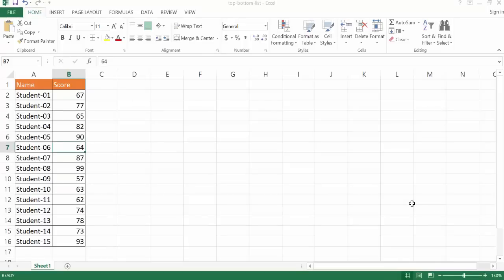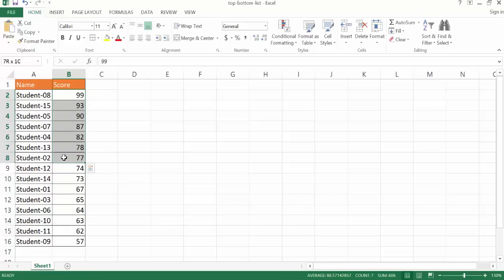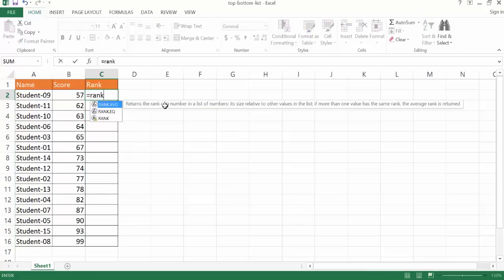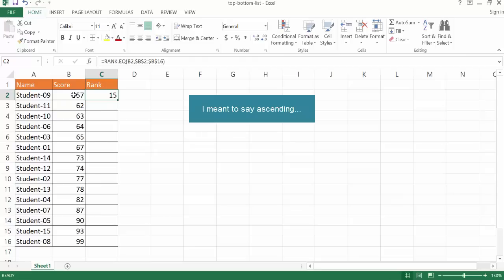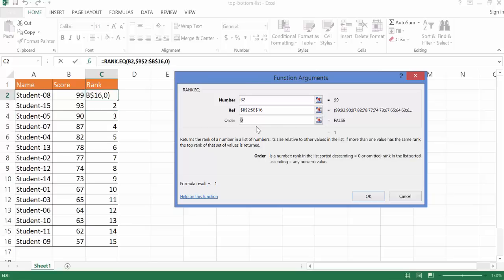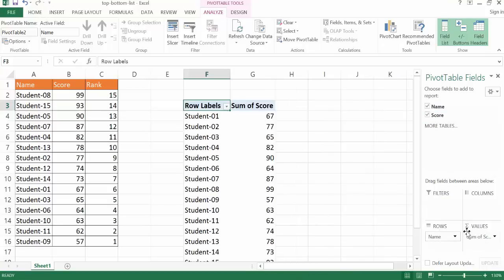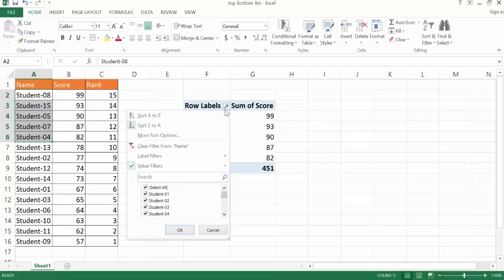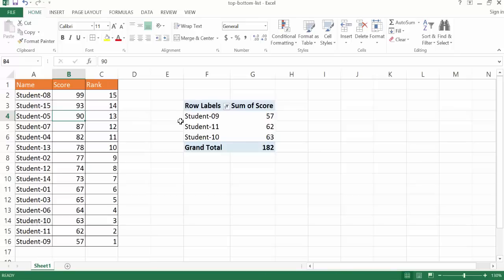Create a Top or Bottom Ranking List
This video will show three examples on how to create a Top or Bottom Listing (like a top or bottom 5).  The first example will be a simple sort, next will be using the RANK function and the last example will show how to do it with a PivotTable.